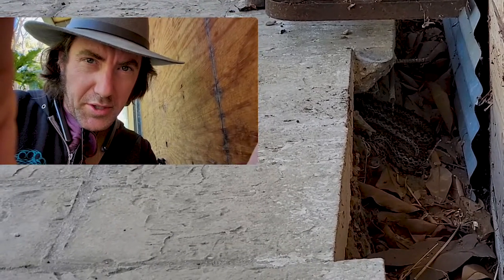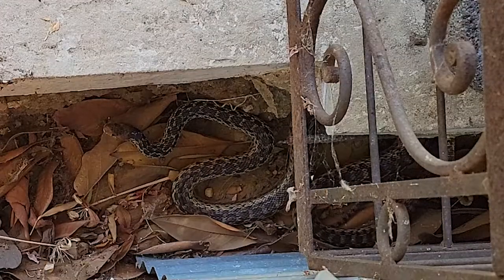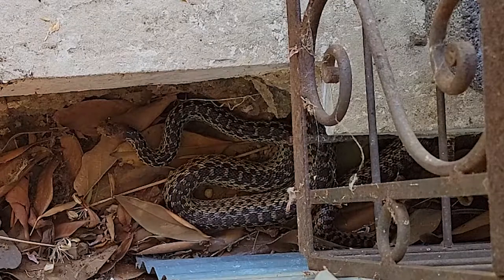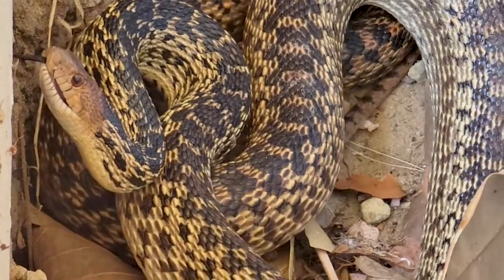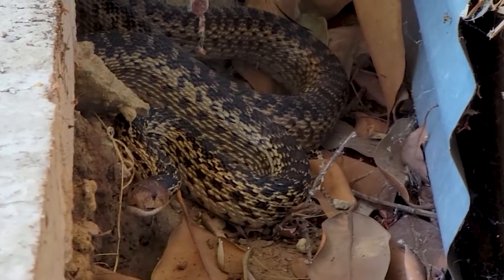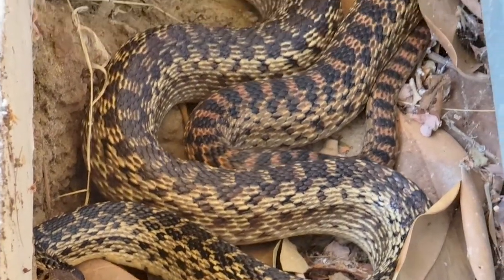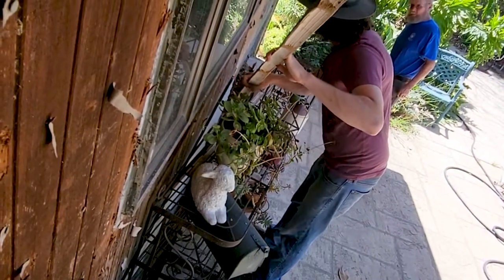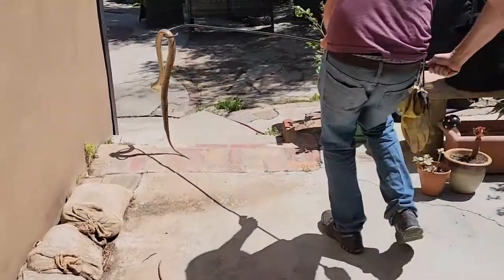Surviving a Snake! In Santa Barbara California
We are at it again!  This time our snake video teaches very important things to knowing what snake you're dealing with!  While at first we thought it must be a Rattlesnake, like before, but after getting on the phone with a snake specialist we realized that we were in fact looking at a Gopher snake!  How awesome.

This time I got a chance to wrangle the snake myself. Tune it to learn all about how to tell the difference between a Gopher snake and a Rattlesnake.

I am not a snake relocation specialist!  Just sharing my experience and hoping it helps you stay more safe in snake country. We hope these videos contribute to a better coexistence with snakes by giving pointers and suggestions about how to move a snake while prioritizing caring for the wellbeing of the snake throughout its interaction with humans.

Be aware of the sound that snakes make because they are warning you to STOP moving towards them. Take a look around to try and place the location of the snake before planning your next move.  Move away from the snake if at all possible.   Get ahold of pets and children and put them inside. Capture a photo of the snake. It makes it easier to identify the snake from a safe distance or be able to send the image to a professional. Call a professional to identify the snake and help with your situation. Use a hose and a hook to move the snake. You can use the hose to motivate the snake away.  Be careful not to drown the snake. Just wet the area where you don't want the snake to go and that should do it.   Identify the key markers on the snake to determine if the snake is venomous or not. All snakes can bite but only the venomous pose an immediate threat. If you can lift the snake with a hook and place it in a trash bin with a lid your transportation may be easier and safer on the snake. You'll see in both videos that we move the snakes and they keep coming off of the tool we're using. A fall to the ground can hurt the snake. So I will try a containment box next time. Secure the perimeter around the snake and site the path you'll take with the snake to it's new location. taiMa professional to help if at all possible. A lot of times life near a mountain or nature of any kind means running into the wildlife. What a cool treasure it is as long we can avoid their fear based attacks.